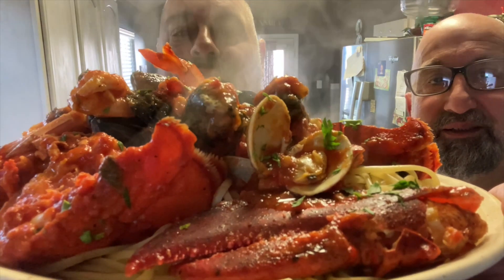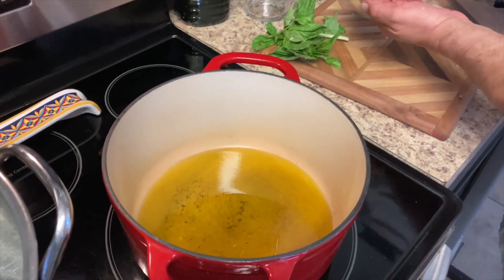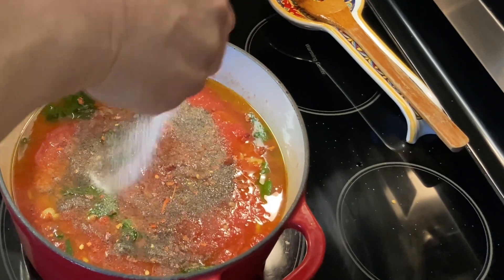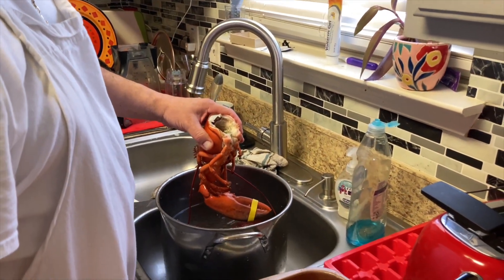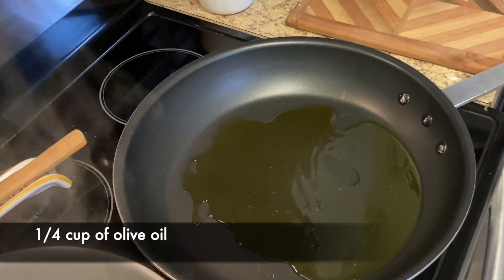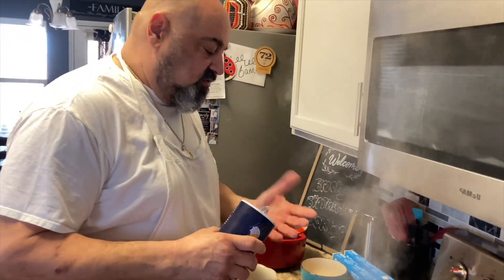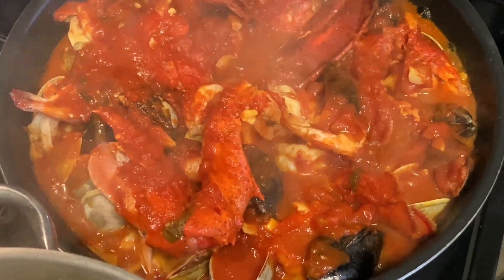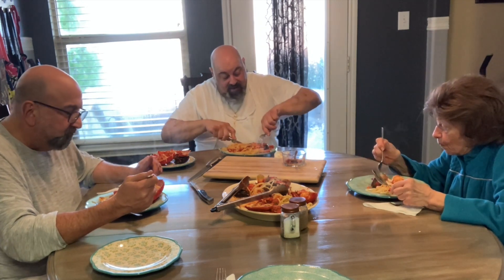Seafood Fra Diavolo | The Devilishly Delicious Italian Seafood Dish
Seafood Fra Diavolo is a spicy Italian dish made with seafood, tomatoes, and chili peppers. The name "fra diavolo" means "brother devil" in Italian, and the dish is known for its fiery heat.

The traditional recipe for seafood fra diavolo calls for shrimp, clams, and mussels, but other seafood such as lobster, scallops, squid, or fish can also be used. The seafood is cooked in a sauce made from olive oil, garlic, tomatoes and chili peppers. The sauce is typically simmered for a short time until the seafood is cooked through, and the flavors have melded.

Seafood fra diavolo is typically served over pasta, such as spaghetti or linguine. The pasta helps to soak up the sauce and the seafood, and the combination of the spicy sauce and the creamy pasta is delicious.

Happy Cooking!

Ingredients for the Pomodoro Sauce:
• 6 lb. 7 oz. of Whole plum tomatoes
• ½ cup of olive oil
• 1 head of garlic (chopped)
• 12 fresh basil leaves
• Crushed red pepper flakes (1 tsp. or more)
• TBSP of salt
• ½ tsp. of black pepper
• ½ tsp. of salt
• ¼ tsp. black pepper

• 2 lbs. of Linguini
• 3 Lobster r
• 2 lbs. of Shrimp
• 2 dz. Clams
• 2 dz. Black Mussels
• ½ cup of white wine

Rate our videos with likes and comments – this will help our channel grow.

Growing Up Italian American